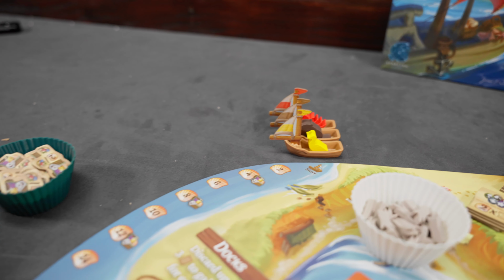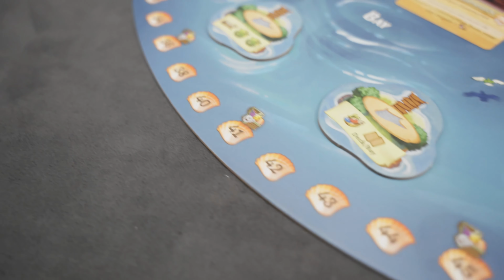WATCH BEFORE YOU BUY! - Everdell: Farshore Review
Welcome back to Chits and Cardboard!

Today we are taking a critical look at the latest entry in the Everdell universe, Farshore. We hope to answer the question, "Who is this game for?" and help steer you as you navigate this boardgaming world, deciding if you should or should not pick this game up.